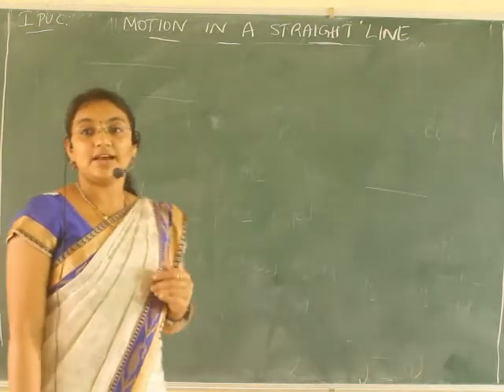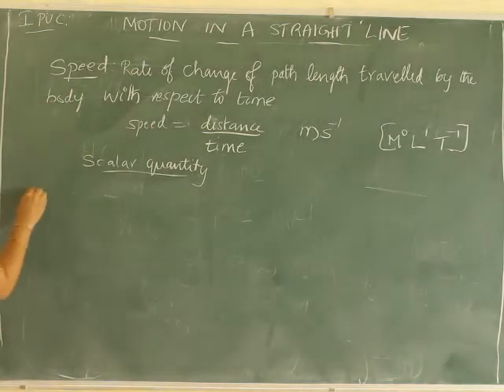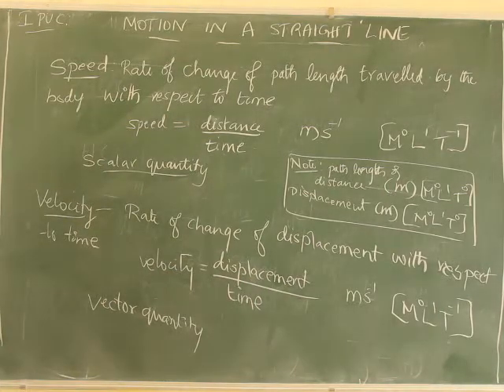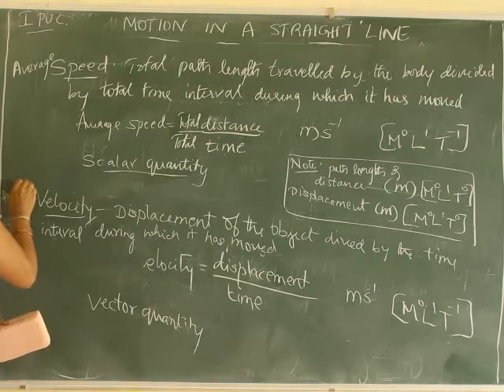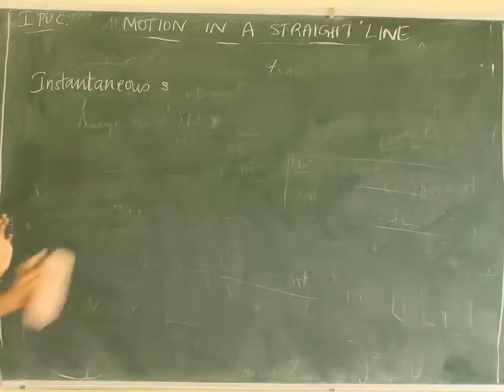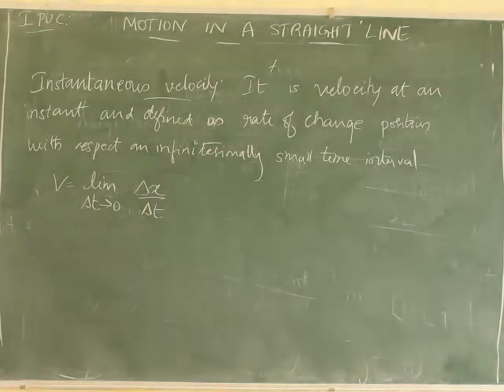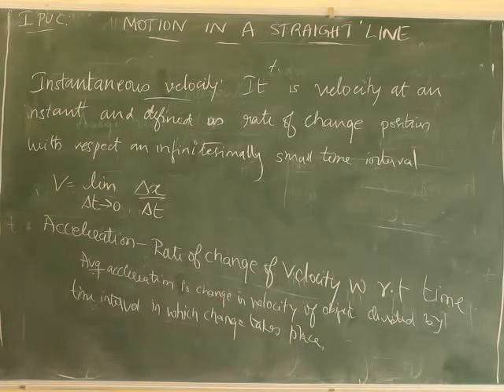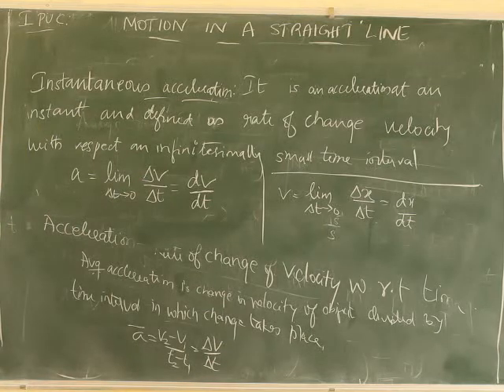Physics I Year | Chapter 3 | Motion in a straight Line | Part 12